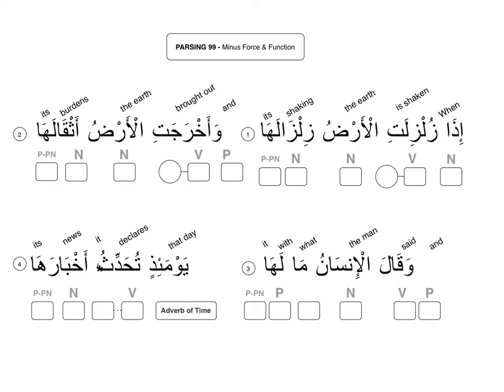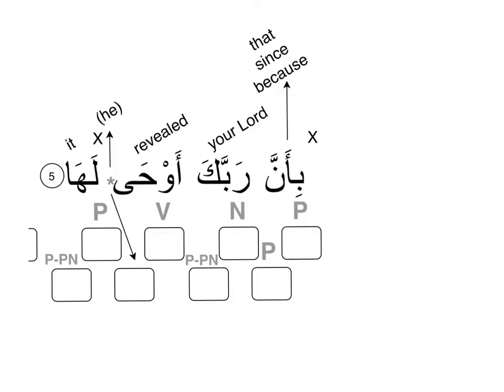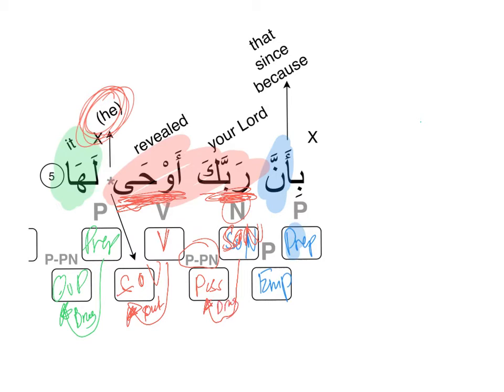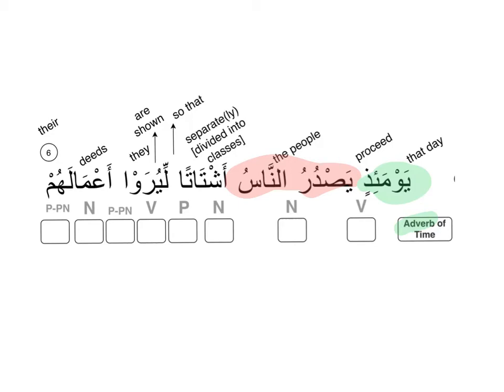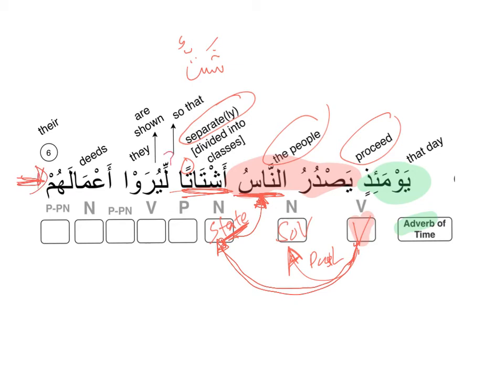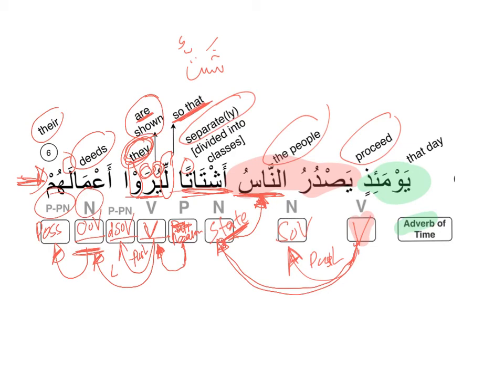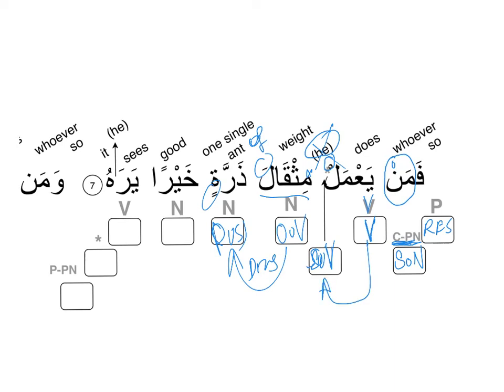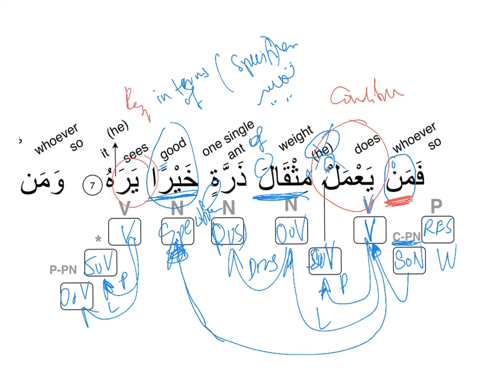Grammar of 99 - Part 2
Timestamps

0O:00 - Recap of Verses 1-4
04:12 - Parsing Verse 5
11:00 - Parsing Verse 6
21:24 - Parsing Verse 7
29:23 - End

Verse 8 is similar to Verse 7 function-wise.

CHAT SUMMARY

Welcome to Week 8 Premiere..
2:50 ​VS1: Possessive in drag-position by iza
3:06 ​VS2: Follower Conjunction to VS1
3:24 ​VS3: F-C to VS2
3:43 ​NS1: OoV of Qaala
4:48 ​VS4: Response to Iza
5:28 ​bi: Part of Prep fixed on kasra (linked to tuhaddith)
6:10 ​Anna: particle of emphasis that lifts SoN and pushes its PoN
6:51 ​rabba: SoN (or S of Inna) lifted by inna having the sign of fatha
7:20 ​ka: p-pn in drag position by rabba as a possessive
8:37 ​awha: past verb fixed on fatha made invisible because of weaky (SoV is implied as "He")
9:02 ​la: part of prep fixed on fatha (linked to awha)
9:27 ​haa: p-pn in drag position by the prep la.
10:18 ​(Anna + NS) are in the drag position by the prep bi.
10:54 ​NEXT - Verse 6:
12:02 ​yawmaizin: adverbial phrase (AP) (linked to yasduru)
13:01 ​yasduru: present tense pushed (because of absence of killer or lifter) having the sign of damma.
13:46 ​Annaas: SoV pushed by yasduru having the sign of damma.
14:21 ​Ashtaatan: State of an-naas, lifted. Having the sign of fatha.
14:42 ​li: particle of purpose/reason
15:03 ​linked to yasduru
16:26 ​yurau: passive verb (yura) + dSov (wau)
17:16 ​a'maala: OoV lifted by yura, having the sign of fatha.
17:55 ​hum: p-pn fixed on sükun in drag-position as possessive.
19:24 ​A'maal is the plural of 'amal
19:35 ​Ashtaat is the plural of shatt
20:04 ​All 3 are broken plurals
21:25 ​Next: Verse 7
21:46 ​fa: particle of resumption fixed on fatha (watcher)
22:28 ​man: Conditional Noun fixed on sukun, pushed by default, as SoN.
23:20 ​Remember we have learned 5 structures. Add to that the Conditional Structure which we have started discussing last week.
24:19 ​ya'mal: Present Tense killed by man having the sign of sukun. (Implied SoV is 'he')
25:04 ​mithqaala: OoV lifted by ya'mal having the sign of fatha.
25:31 ​zarratin: Possessive dragged by mithqaal having the sign of kasra
26:30 ​khayran: Specifier of mithqaal. Lifted. Having the sign of fatha.
27:09 ​yara: Present tense verb (SoV is the implied 'he')
27:33 ​hu: p-pn fixed on damma in the lift position as OoV for yara.
28:06 ​Conditional Structure from ya'mal to yarahu is int he push position as PoN.
28:32 ​Wow, I didn't expect to type all that